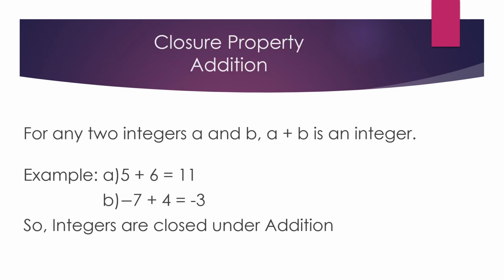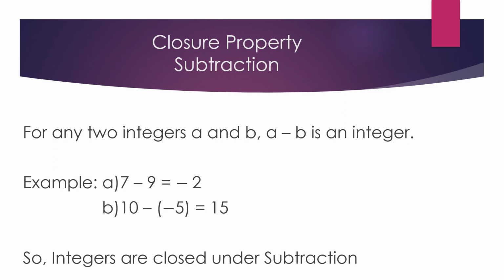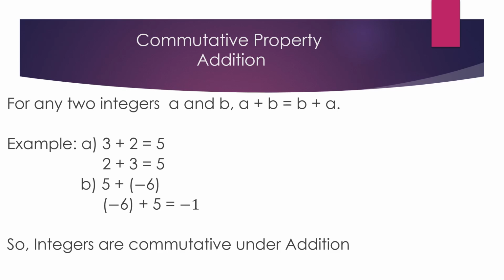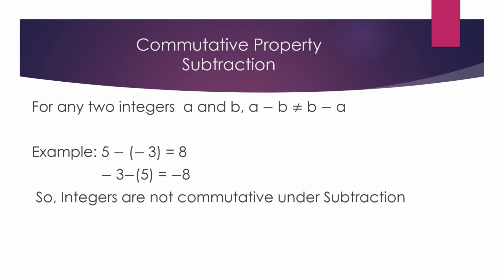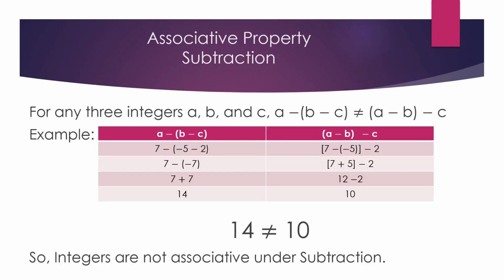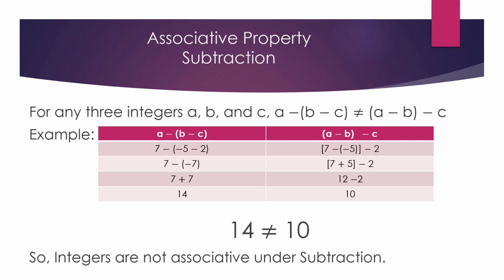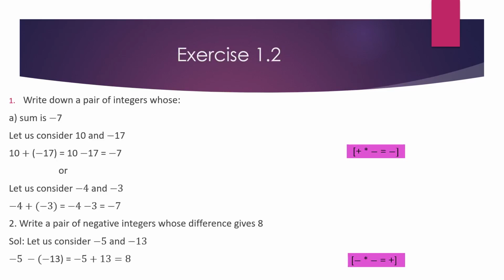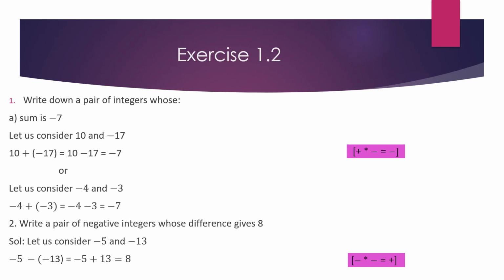Properties of Integers